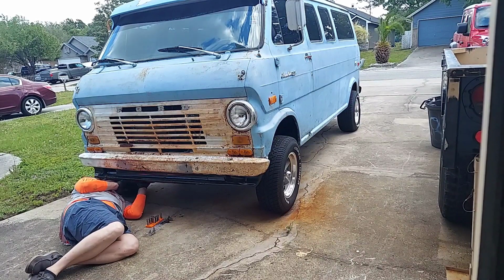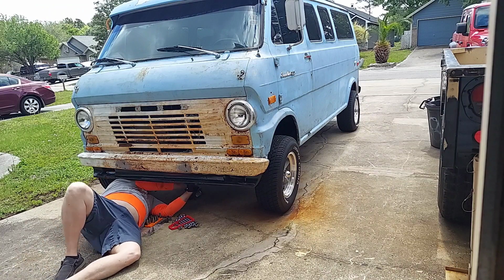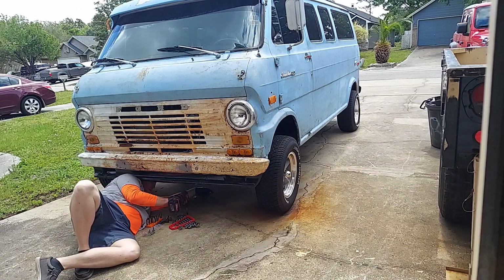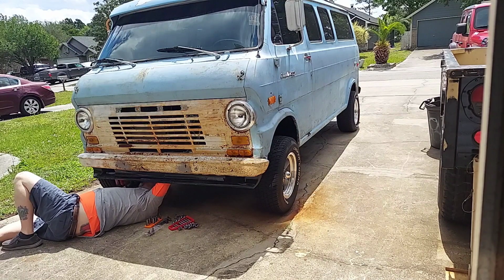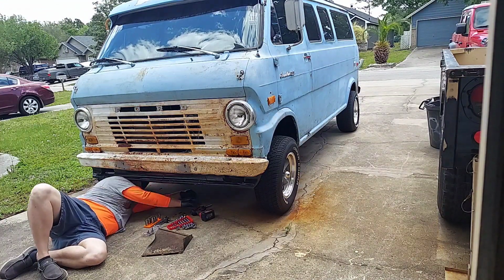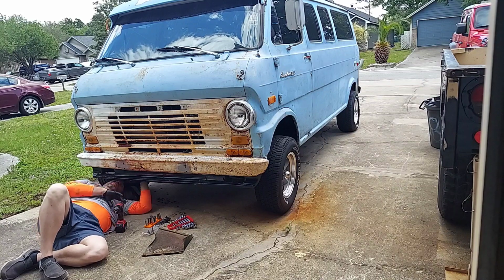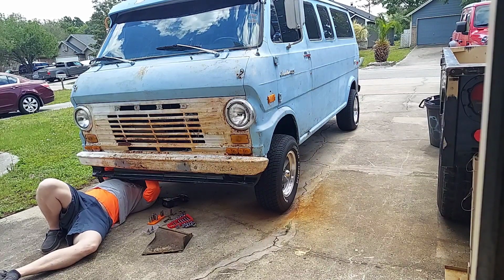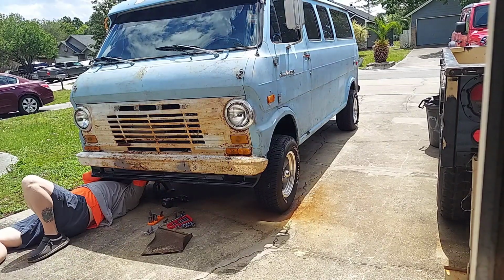Ecoboost 1972 Econoline prep work. Removing the front bumper and grill. Part 3B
After having my stitches removed, I decided to try again with a small impact. The impact struggled a little, but I got the job done. it took roughly  40 minutes  but would have taken  a lot less if it wasn't  for previous owners and their repairs.